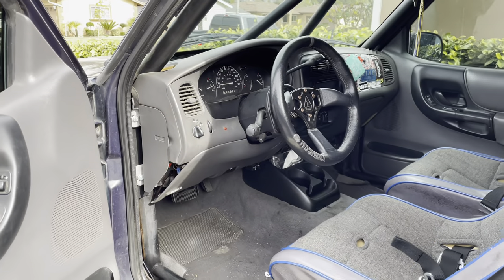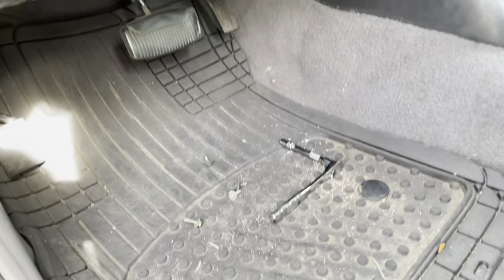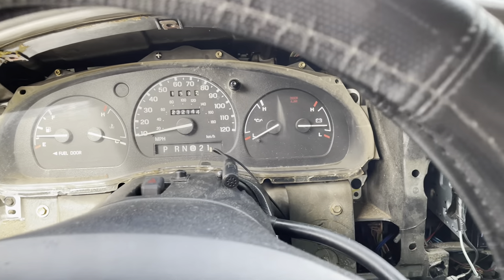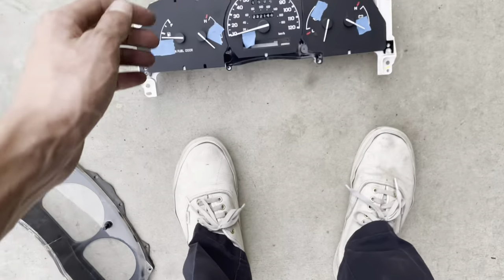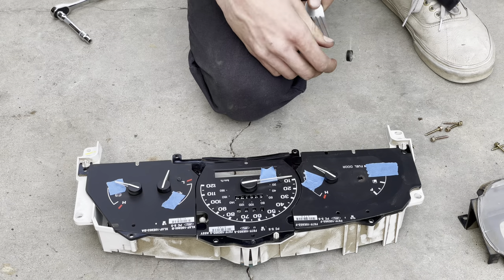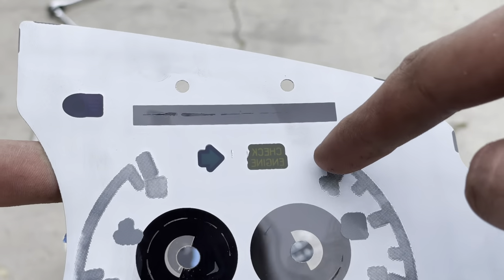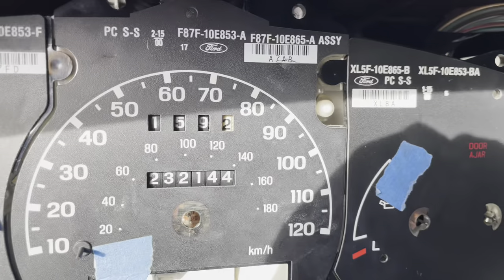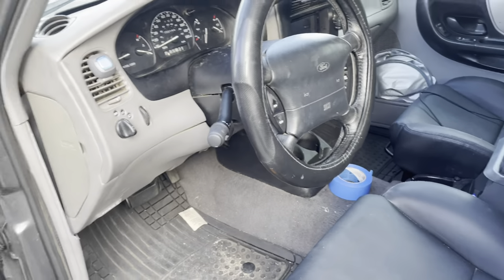LED Dash Light Conversion for Ford Rangers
Sup peeps!!

This is ALL the information I gathered off forums and videos and what I believe is the PROPER way to do custom color LED dash lights for ford rangers.

I tried to keep it as short as possible but there is a lot of information that’ll make the job 10x easier.

Hope you enjoyed the vid!

Get your LEDs here: superbrightLEDs.com
- the LEDs you will need are 194s or you can search for your vehicle and choose dash lights
- *NOTE* when ordering your dash lights, look up your vehicle and see if it needs CAN bus lights. IT WILL DING IF YOU DO NOT PUT IN CAN BUS LIGHTS AND YOUR TRUCK NEEDS THEM.

These are the exact bulbs I got but you can decide which ones you want since these are a little pricy

Good luck!

Post your finished project on insta and tag me @bobbdrice! I want to see how it looks!